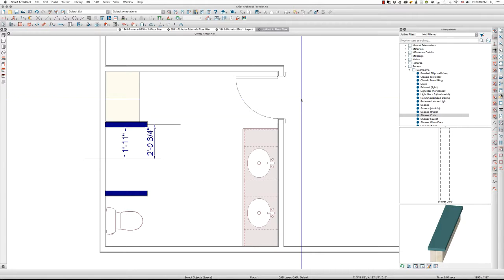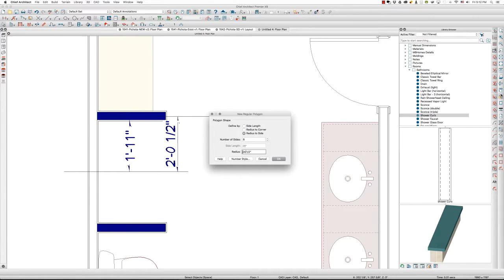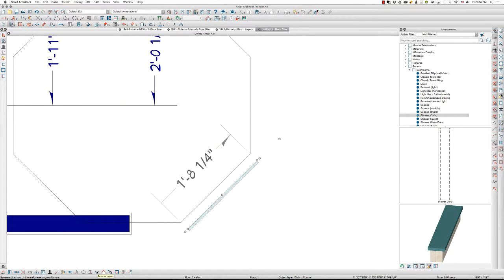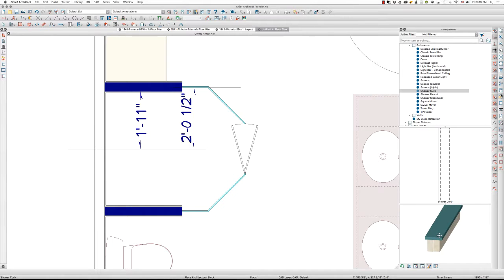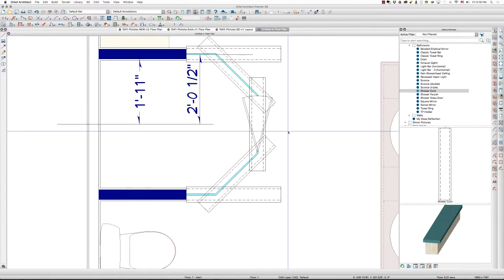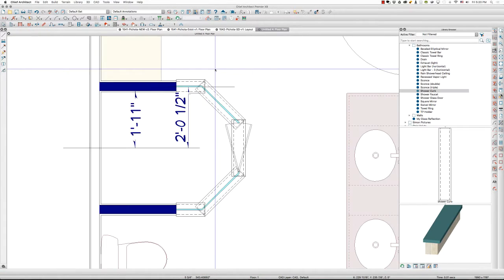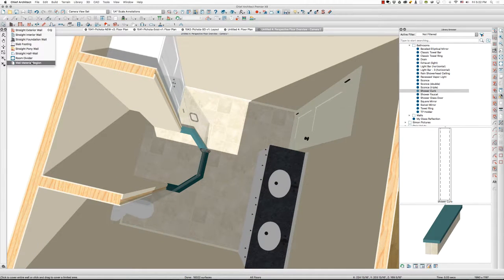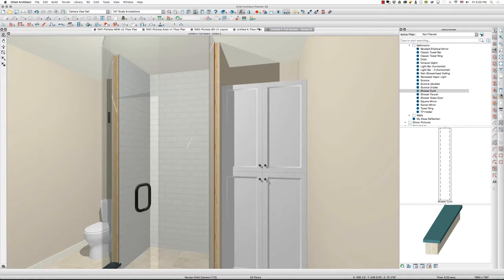Custom Shower Curb library object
In Chief Architect, I've created a library object that helps me quickly add a custom shower curb. I show here how I can quickly create a custom shower with curb.